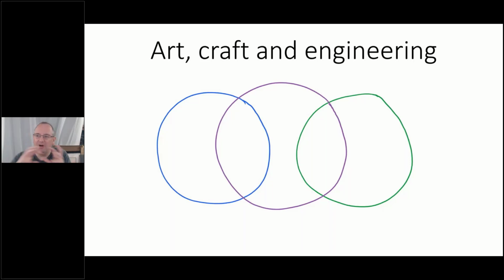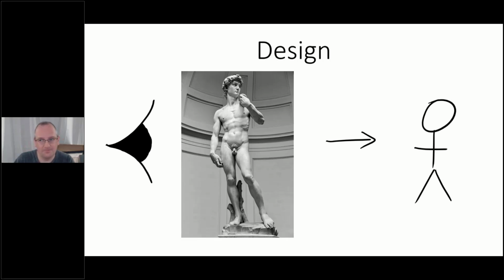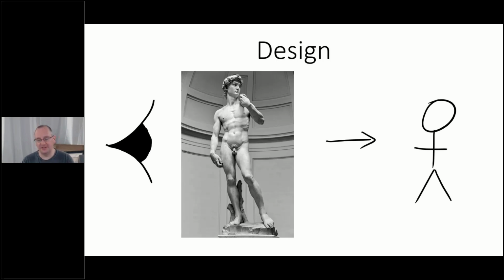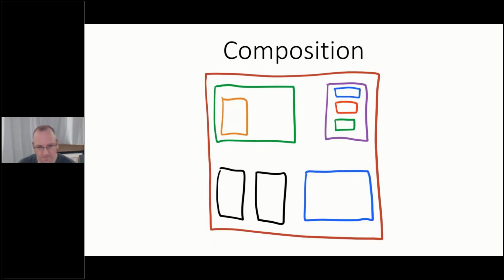"Sondheim, Seurat, Software: finding art in code" By Jon Skeet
White. A blank page or canvas. The challenge: bring order to the whole. Through design. Composition. Tension. Balance. Light. And harmony. The opening lines of Sondheim's "Sunday in the Park with George" were written with fine art and paintings in mind, but ring true for software engineer as well.
As Seurat created grand visions from tiny dots, so software solves huge problems one line at a time. Some parallels are obvious - the suggestion of "favor composition over inheritance springs to mind" - but others take more reflection. This talk offers musings on each element, and links each back to the cornerstone so often neglected in the midst of design docs, specifications and linters: our shared humanity. What turns "good" code into "great" code? How subjective is this? How does it affect how libraries connect with their consumers, and how applications connect with their users? At the end of this talk, you'll be left with more questions than answers - catalysts for your own thoughts on the nature of code and art, and for further discussion.

Jon Skeet is a Staff Software Engineer at Google, working from home in Reading in the UK. Jon's primary work is focused around .NET client libraries for Google services, but with fingers in lots of other pies. Outside work, Jon is the main contributor to Noda Time (an alternative date/time library for .NET), spends considerable time on Stack Overflow, and applies coding skills to the needs of his local Methodist church. Outside computing, Jon is married with three teenage kids, and is a big fan of board games and stage musicals.

This is a recording of a presentation to the Cleveland C# User Group on November 20, 2023